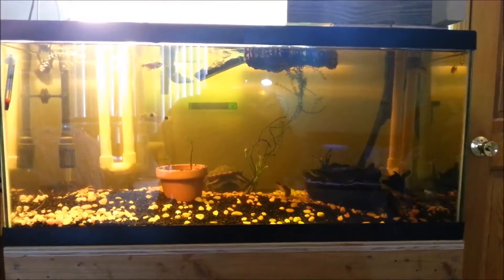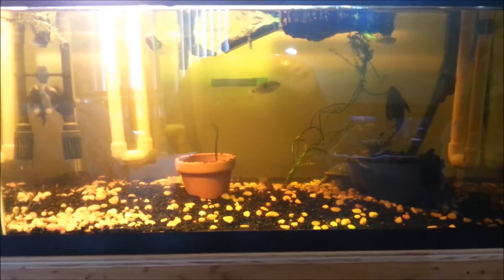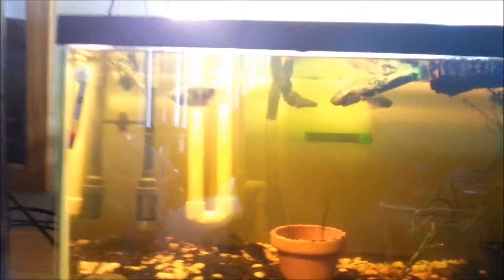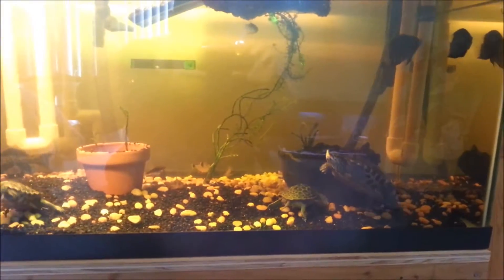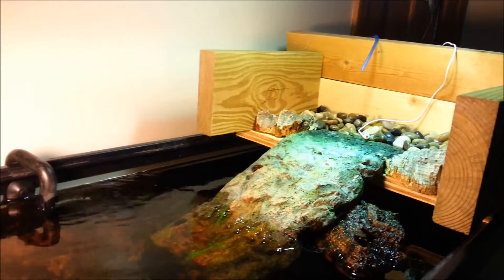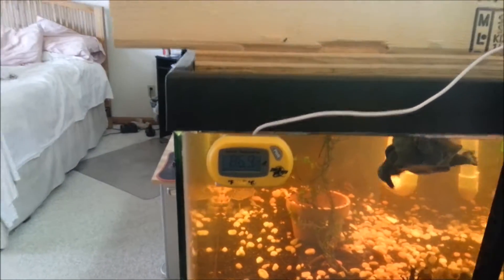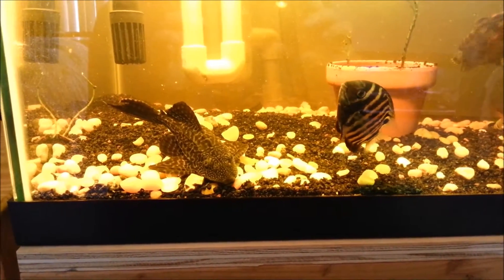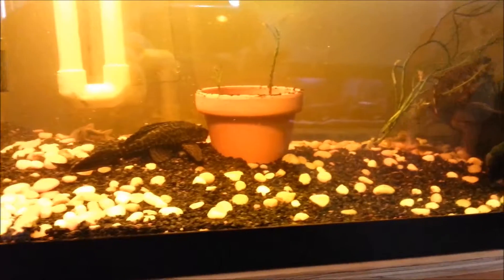40 Gallon Breeder Tank Update 3-14-13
This is an update of my 40 Gallon Breeder tank and a couple of recent DIY additions.

Should I Let the male mate with the Female Bettas!"
-~-~~-~~~-~~-~- Seachem Products I use:
Seachem Prime 500ml
Seachem (2 Pack) Prime 500ml
Seachem Stability 500ml
Seacheam Safe, 250 g / 8.8 oz
Seachem Safe 1 Kilo
Seachem Purigen 500ml
Seachem Flourite, 7 kg / 15.4 lbs bag

Fluval Products I use:
Fluval 406 External Filter
Fluval Biomax Bio Rings - 500 grams/17.63 ounces
Fluval Plant and Shrimp Stratum, 4.4-Pound
Fluval Foam Filter Block A226 - For 404/405/406 12-Pack - Retail OEM
Fluval Fine Filter Water Polishing Pad for 304/305/404/405 Models - 6-Pack
Fluval M 200-Watt Submersible Heater

Marineland Products I use:
Marineland Magnaflow Canister Filter
Marineland Biowheel Aquarium Kit with LED Light, 20-Gallon
Marineland Bio-Wheel Penguin 75 Power Filter, 10-Gallon

Aqueon Products I use:
Aqueon Fish Aquarium Starter Kit LED, 10 Gallon
Aqueon Aquarium Tap Water Conditioner, 16-Ounce
Aqueon Pro Adjustable Heater,150W
Aqueon 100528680 Glass Adjustable Heater, 50 Watt
Aqueon QuietFlow 10 LED Pro Power Filter
Aqueon QuietFlow 50 Gallon Power Filter
Aqueon Mini Heater, 10W
Aqueon 10 Gallon Aquarium
Aqueon 20 Gallon Long Aquarium

Eheim Products That I use:
EHEIM Jager Aquarium Thermostat Heater 125W
Eheim Jager 250W TruTemp Submersible Heater

Omega One Food Products That I Use:
Omega One Super Color Flakes 5.3oz.
Omega One Super Color Cichlid Small Pellets 16.25oz
Omega One Veggie Rounds 8.1oz.
Omega One Cichlid Flakes 5.3oz.
Omega One Shrimp Pellets 8.25oz.
Omega One Super Kelp Pellets- Sinking 8oz.
Omega One Super Veggie Green Seaweed, .8 oz., 24 sheets
Omega One Super Color Pellets - Sinking 4.2oz.